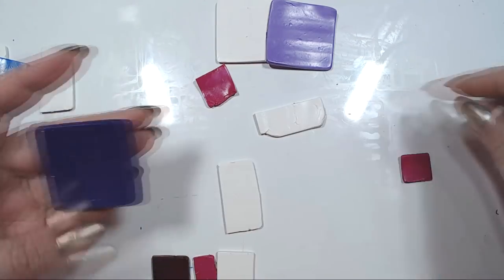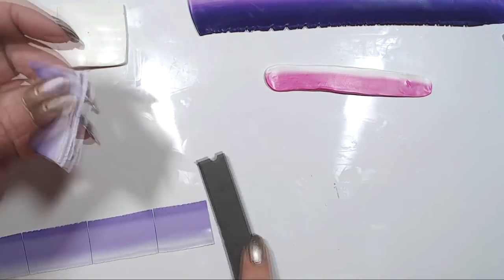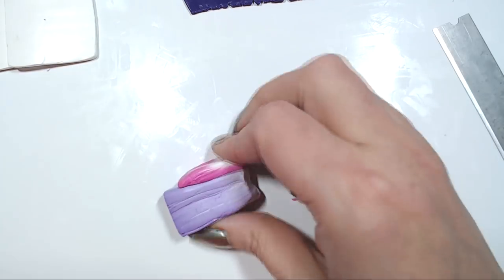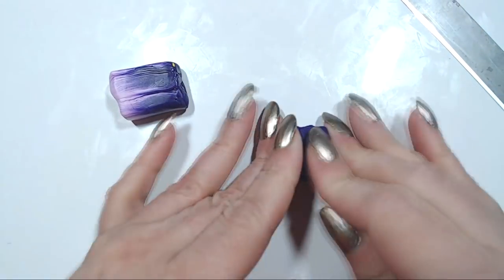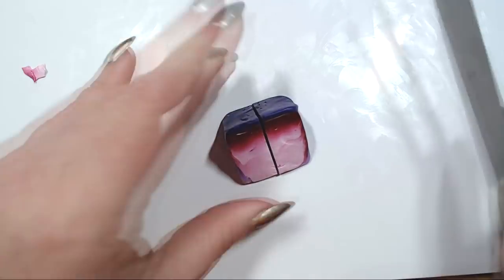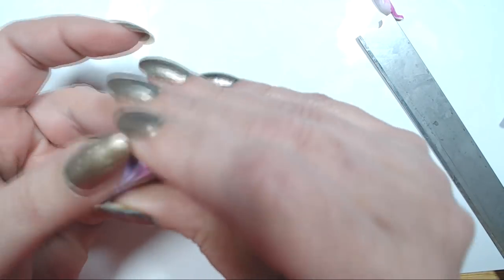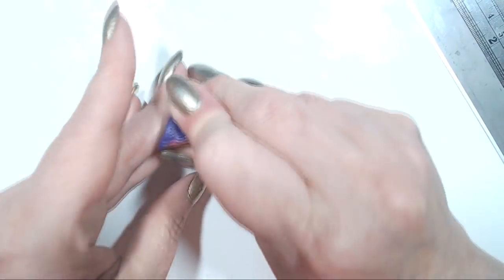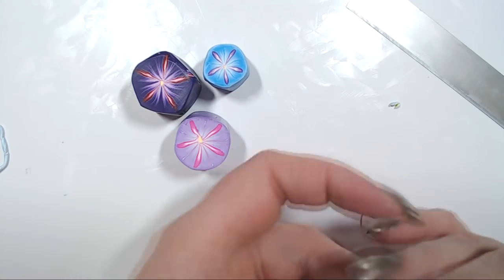Easy morning glory cane - polymer clay tutorial 527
I will show you in this polymer clay tutorial how to create an easy morning glory cane, keep in mind you always have to have two separate skinner blends: one for the main part of the flower and one for the "star".
Most of the "stars" are various hues of blue, violet, burgundy or fuchsia. The purple ones usually have a tinge of fuchsia between the violet and the white. The stars are most of the time darker than the rest of the flower
For both parts, you must have one side of the skinner blend white. The degree of white depends on the variety.
Several color combinations - I will put A for main body and B for "star". Parts measured with a 1 1/2" square cutter on clay on the thickest setting
A Violet + white - total amount has to get to 1 1/2, vary the degree of gradient anywhere from 1/2 parts violet to 1 part white up to 1/4 violet to 1 1/4 parts white. Can insert fuchsia between them
B 1/4 alizarin crimson 1/2 parts white - you can intercede a shred of fuchsia between them

A 1 part white mixed with another color (wisteria, cobalt blue, fuchsia) in proportions varying from 1/4 parts to 1 full part of the color.
B 1/4 alizarin crimson, blue, wisteria or fuchsia. Only blue, lavender and white flowers can have a blue star.
For the Crimson rambler, the flower color is 1 part fuchsia 1/4 pomegranate, the star is pomegranate with white. Scarlett O'Hara is simple fuchsia with a pomegranate star. White edging on the flower, no white edging on the star.